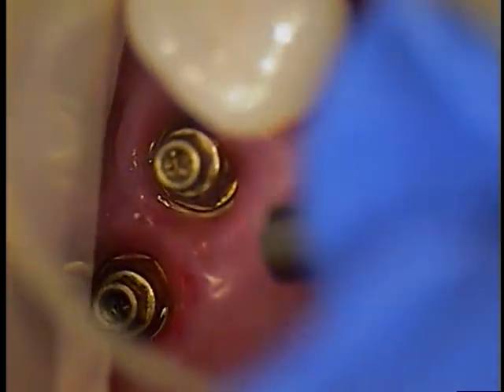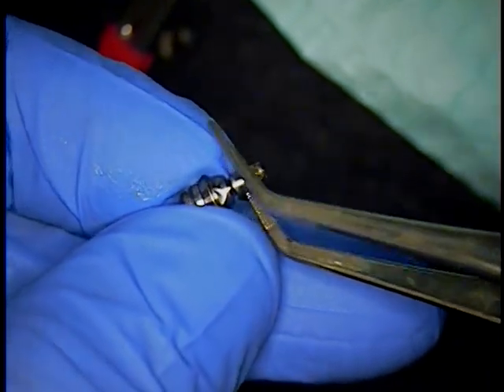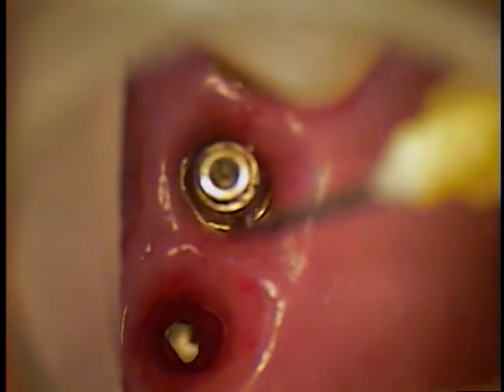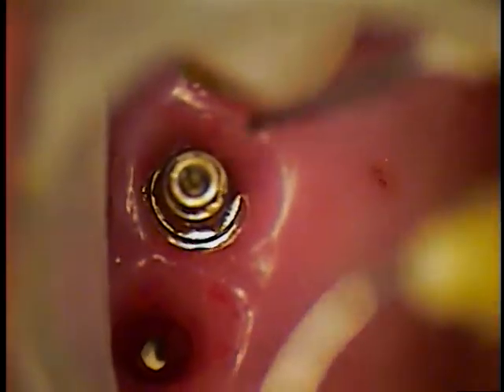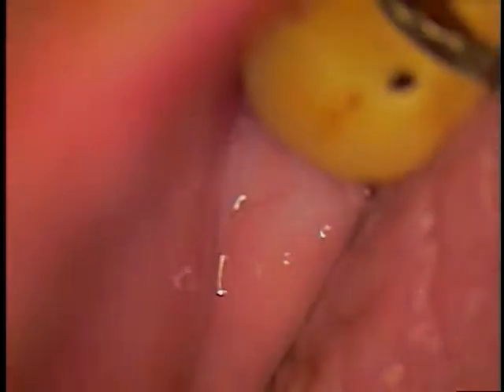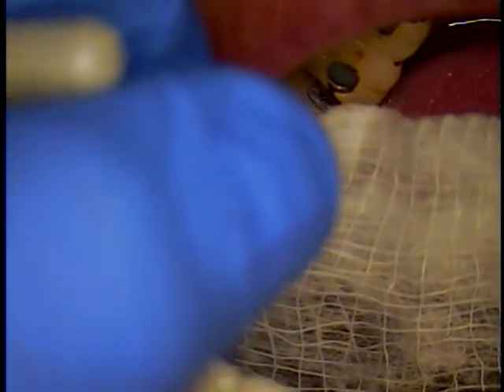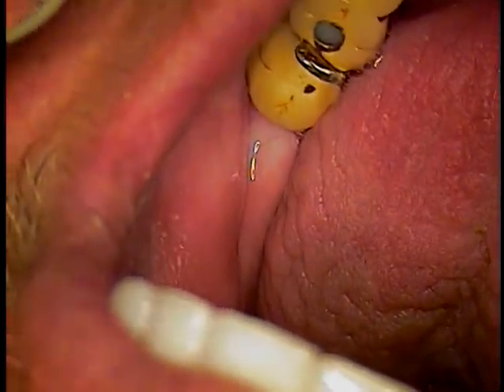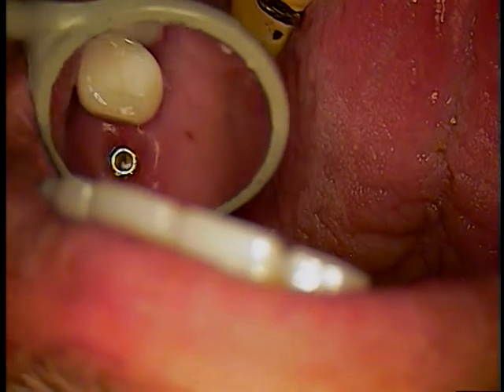Implant Rescue - Branemark 2/4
This case is a Branemark EsthetiCone rescue case with two implant fixtures.  Unfortunately, the distal implant fixture is fractured.